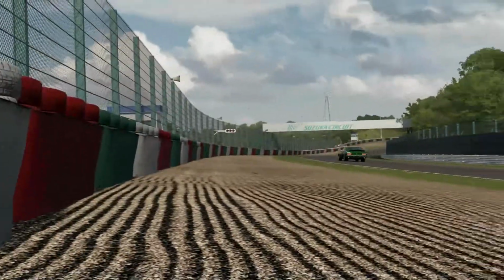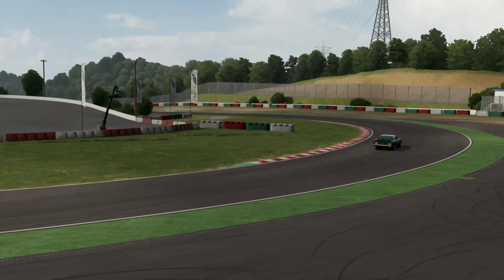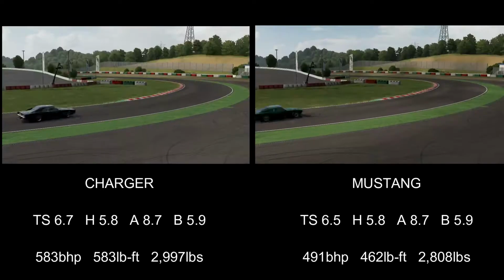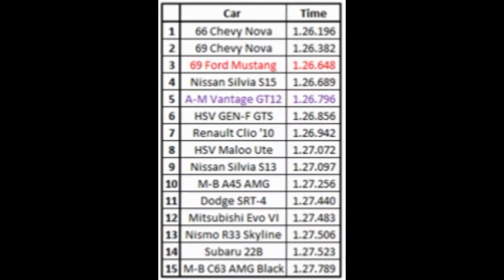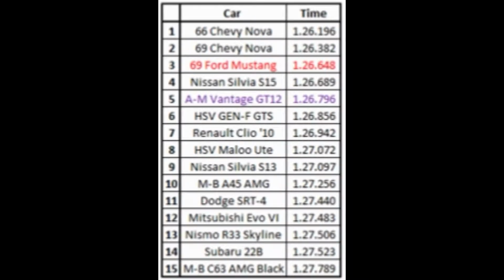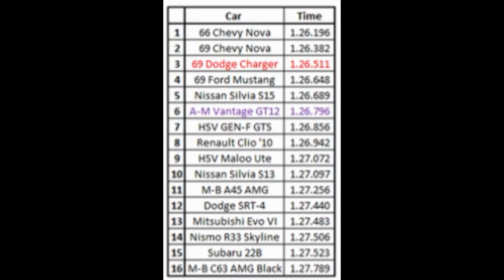FM7| Track Build Battle: The Bullitt Chase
I got a few things wrong in the video. The cars in the film were the 1968 models, but we only have the 1969 versions in game. Not exactly the end of the world, especially given the amount of upgrades they were given anyway. At least they look the same, well, sorta. I tried to match the colours of the cars from the film. The Charger was just black, so quite easy, though in the clip that I've linked it looks more dark grey. The mustang I just got wrong. I tried to make a dark green, and just failed to get close to the correct shade.